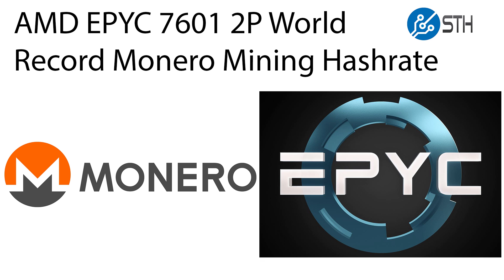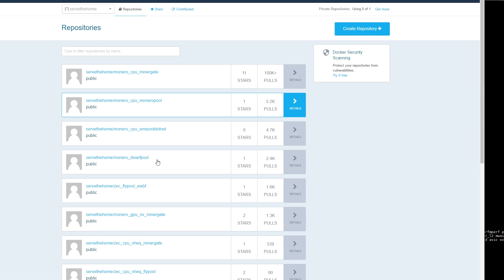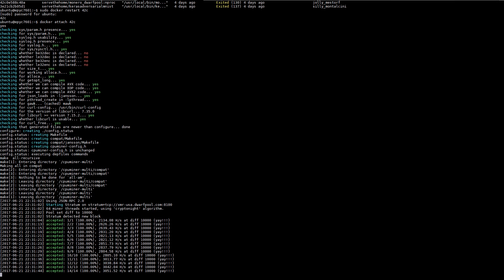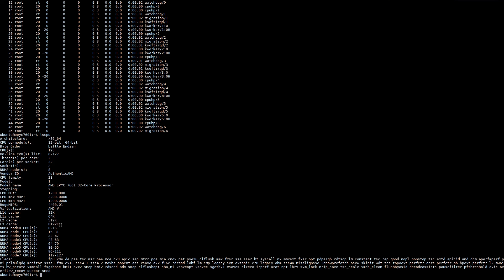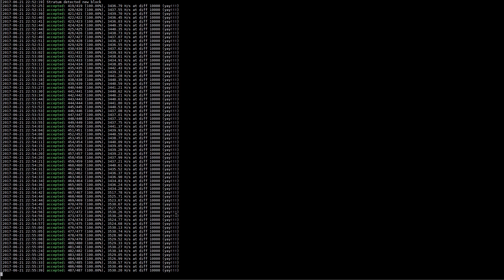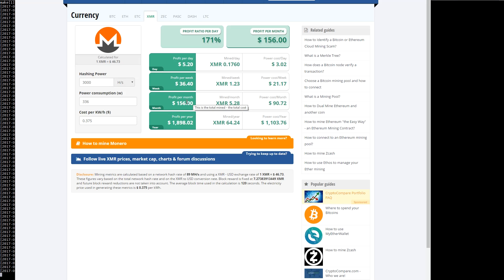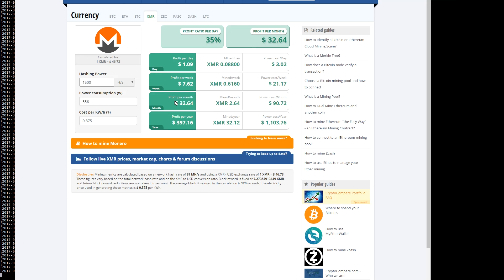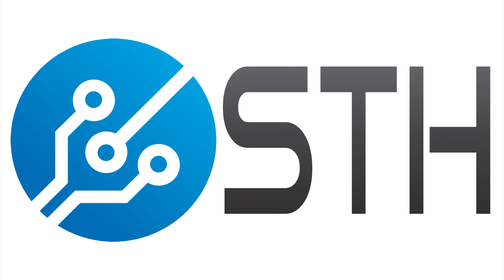Dual AMD EPYC 7601 Set Monero Mining 2P World Record in Docker and Linux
We take two of the newest generation of AMD EPYC 7601 CPUs and see just how fast they are eating spare CPU cycles for Docker and Ubuntu Linux based crypto mining (Monero). We set a world record by almost a 2x margin over previous generation dual socket configurations.

Please do note, there are additional optimizations possible but we are using our scale out images based on Wolf's CPU miner.

This result is not indicative of general purpose workloads on AMD EPYC. It happens to use exactly 2MB L3 cache per thread which is the exact CPU core to L3 cache ratio on EPYC. This example is not hitting AMD's Infinity Fabric in a substantial manner. We are also on pre-production firmware so this performance may increase as systems become available.